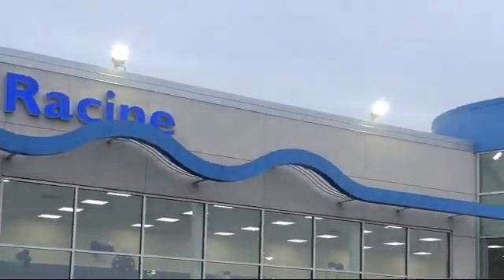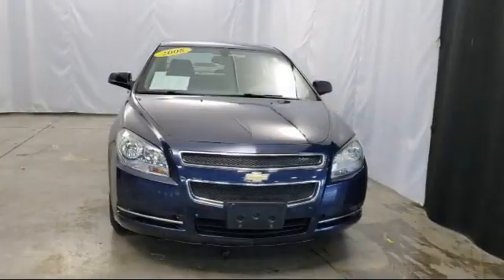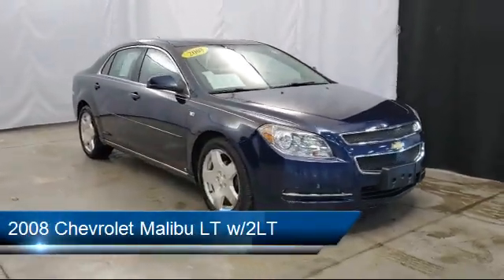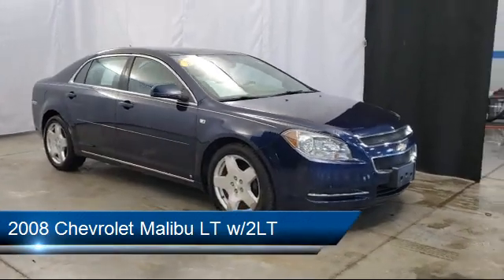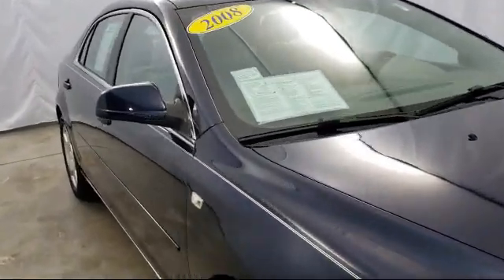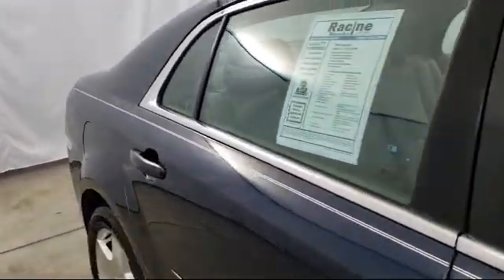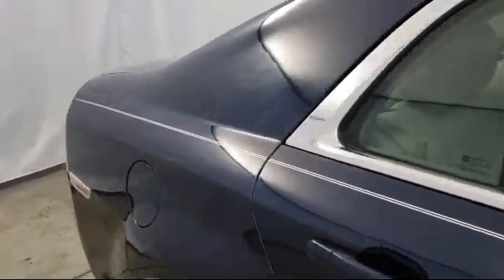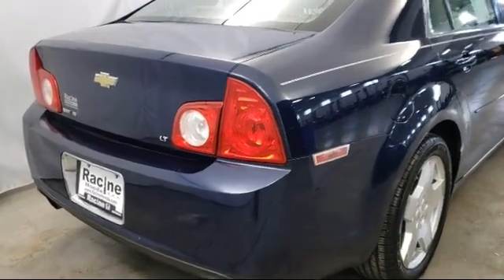2008 Chevrolet Malibu LT w/2LT Racine Milwaukee Kenosha Janesville Burlington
2008 Chevrolet Malibu LT w/2LT Stock Number: 59422A Vin:1G1ZJ57718F285362.

Racine Honda
9501 Washington Ave